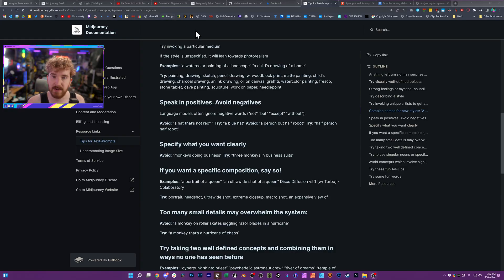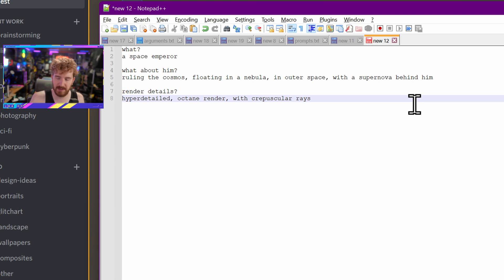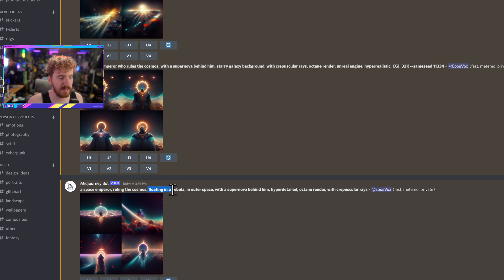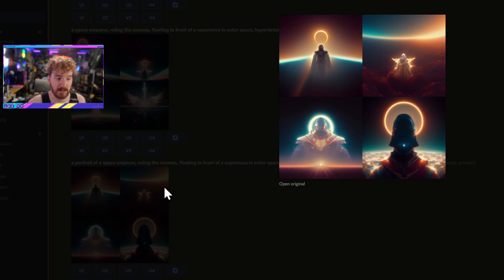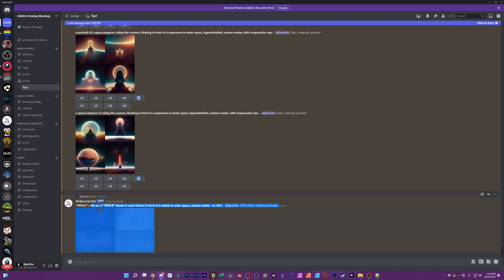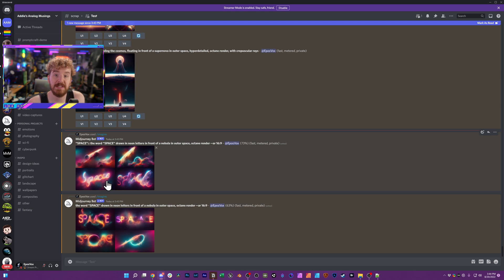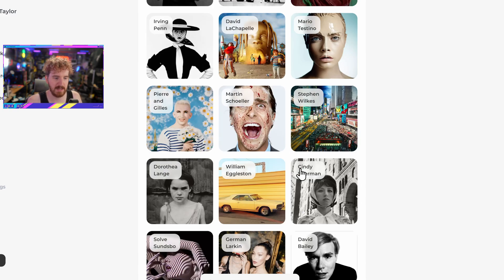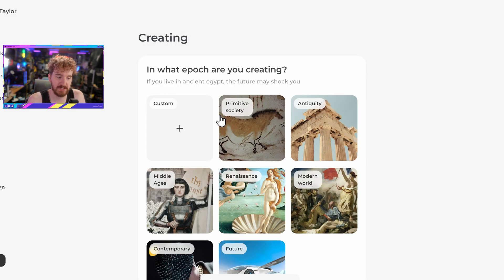Tools to help you write TOP-TIER AI Image Prompts | MidJourney Tutorial Master Class Part 3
In this third tutorial of my MidJourney Master Class, we look at tools to help write your image prompts for you and how you can best utilize them.

TIMECODES:
00:00 What if you just want help writing an image prompt?
00:57 Tips for Text Prompts
01:55 Templates for Prompts
02:19 Step away from Discord first
04:00 Building your Prompt Template & Language
05:12 Improving previous prompts
06:12 Punctuation in MidJourney?
07:23 Image weight formatting
07:58 Generating text in MidJourney?
10:05 Improve your vocabulary usage
10:55 A tool that writes prompts for you (for all AI art generators)
14:50 Getting closer to the image we want!